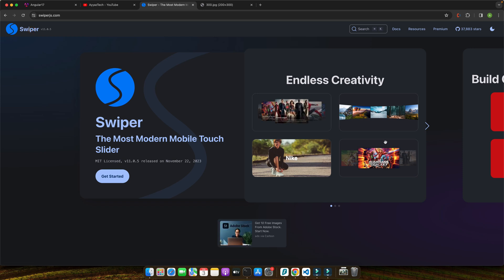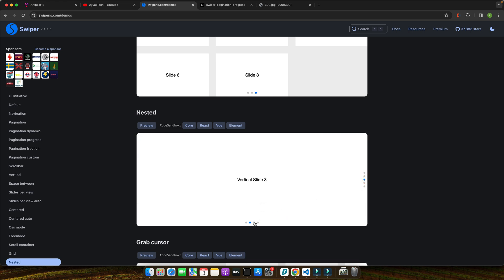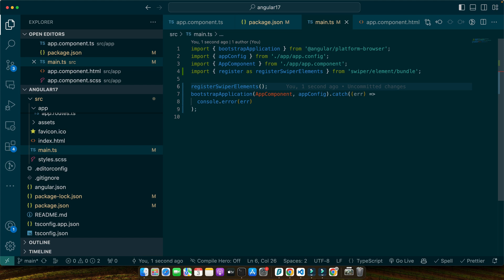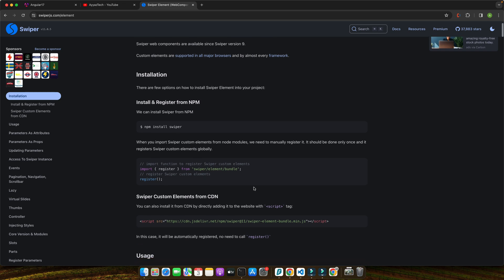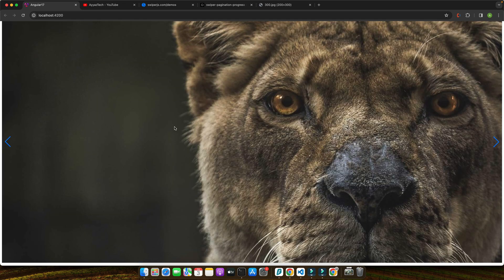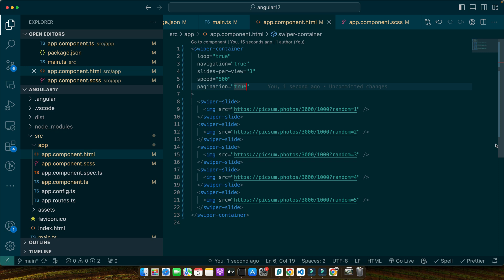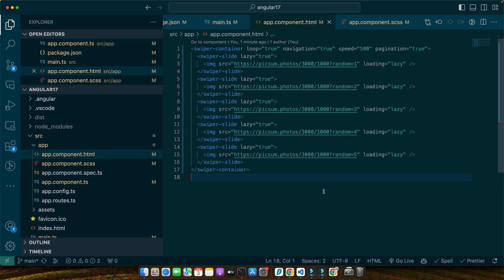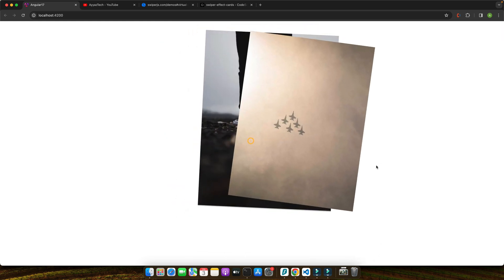How to use Swiper js in Angular 17?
In this tutorial, we dive deep into leveraging Swiper JS within Angular 17 projects. I explain how Swiper JS helps in creating interactive sliders and demonstrate how to set up, customize, and enhance sliders for a better user experience.

Chapters:
00:00:00 - Introduction to frustration with sliders on mobile devices
00:02:06 - Setting up Angular 17 project and installing Swiper JS
00:03:26 - Ensuring Angular recognizes Swiper's custom elements
00:04:30 - Integrating Swiper into Angular components
00:08:54 - Customizing the Swiper slider: adjusting slides per view, enabling loop mode, adjusting slide speed, adding navigation and pagination
00:10:26 - Enhancing slider performance with lazy loading of images
00:14:29 - Encouragement to experiment with Swiper in projects and explore its versatility